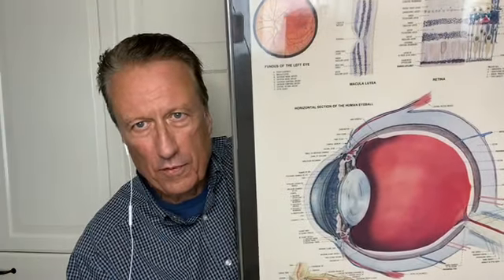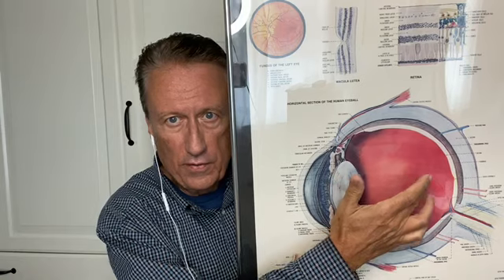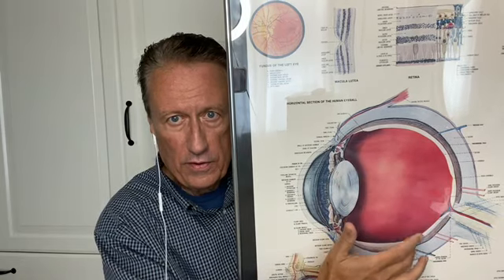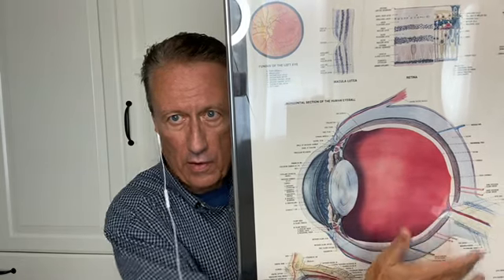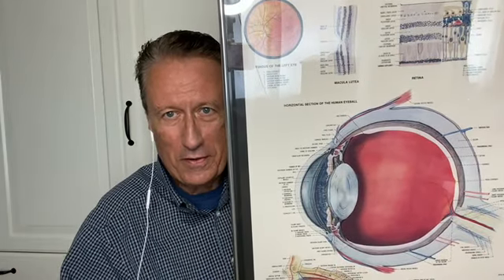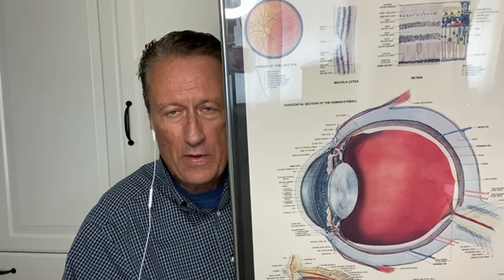The Diabetic Eye #2, Cataracts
While Cataracts are part of the aging process, Diabetics often get them at an earlier age and are also more vulnerable to complications from the surgery.

NOTE: Information in this video is NOT INTENDED TO BE MEDICAL ADVICE. You need to work with your own physician. I am primarily sharing my own story, but my journey includes working closely with my physician.